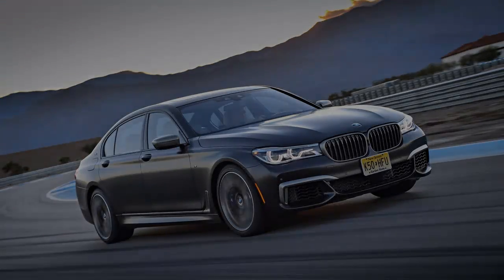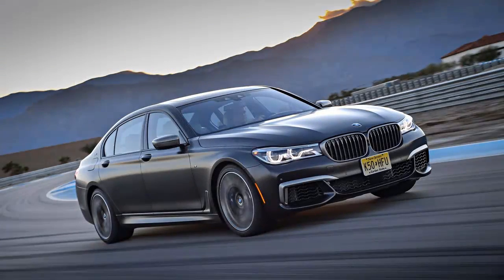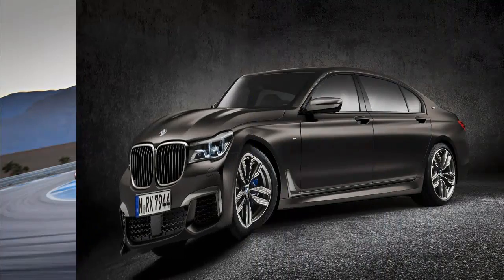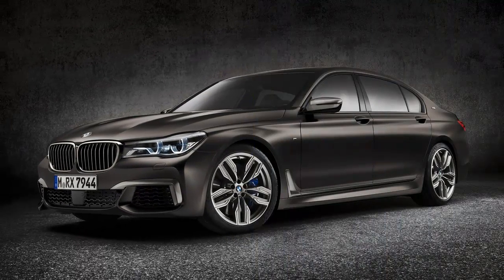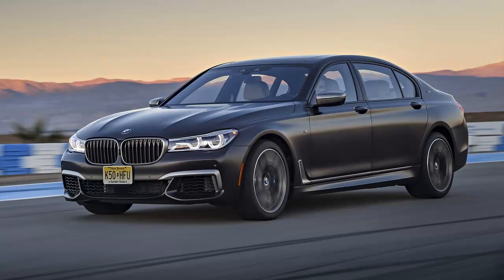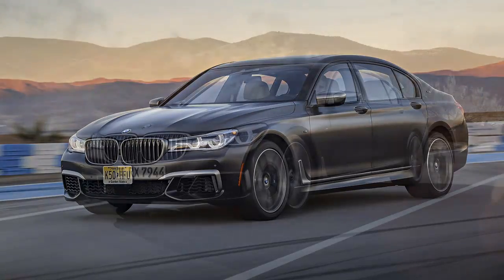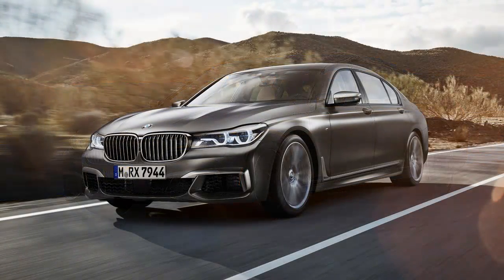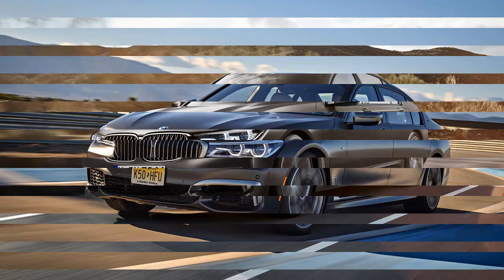WOW!! Best Features BMW M760i xDrive But Users Don't Know About This